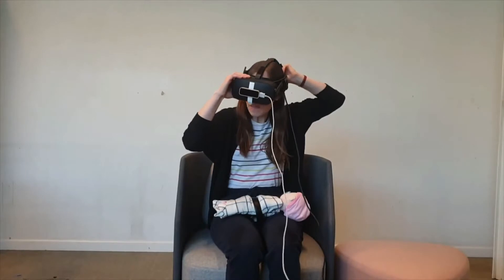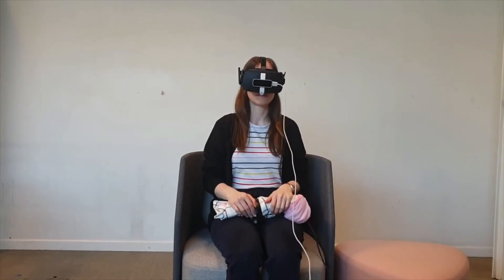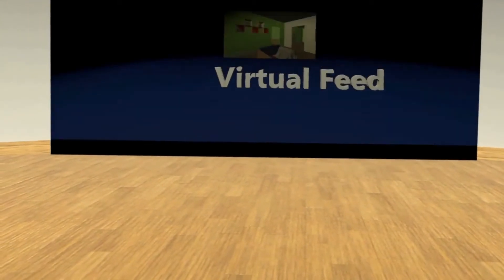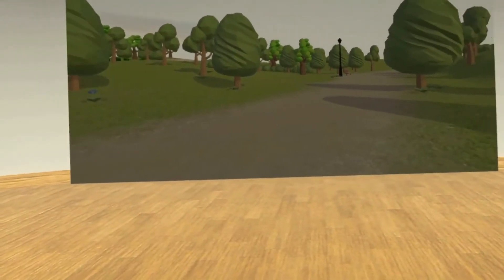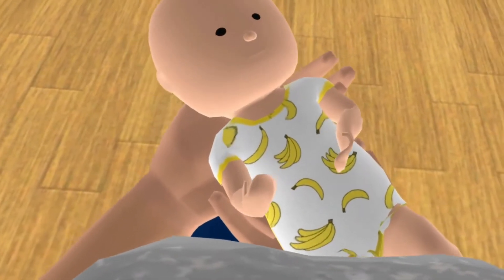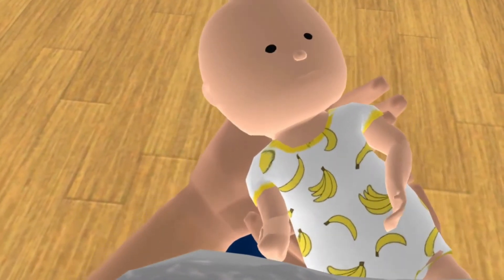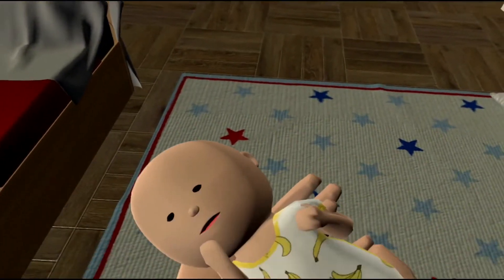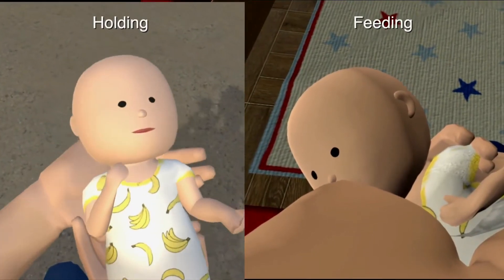Virtual Feed: A Simulated Breastfeeding Experience in Virtual Reality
Kymeng Tang, Kathrin Gerling, Luc Geurts

Session: Interactivity Day 2 - F

Abstract
Technology use in antenatal education is often basic and inadequately presents the emotional and practical challenges of breastfeeding. This work presents Virtual Feed, a Virtual Reality interactive breastfeeding simulation designed with parents and health care professionals to convey key aspects of breastfeeding and to explore the potential and limitation of interactive technology in eliciting intimacy in parent-child space.